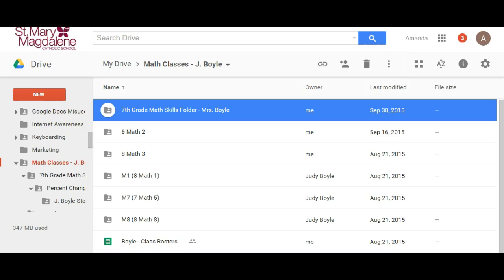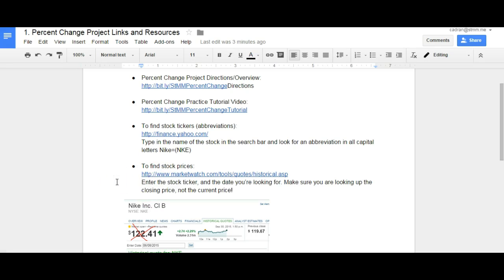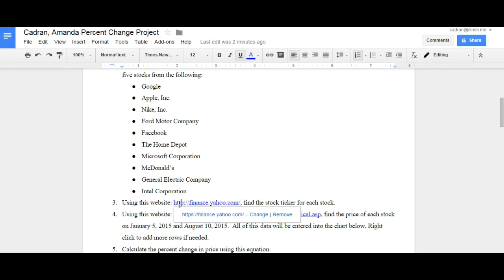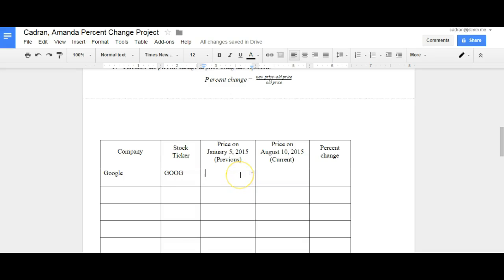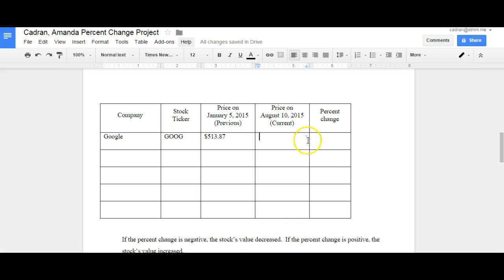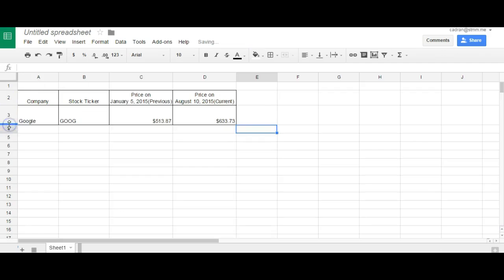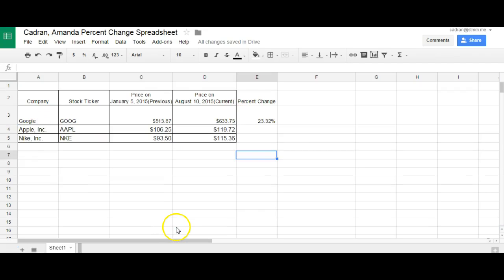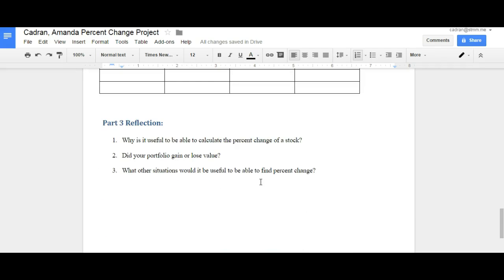StMM Tutorial: Percent Change Project Directions